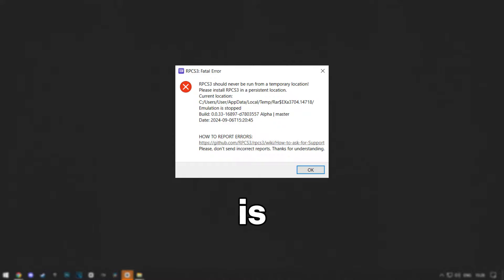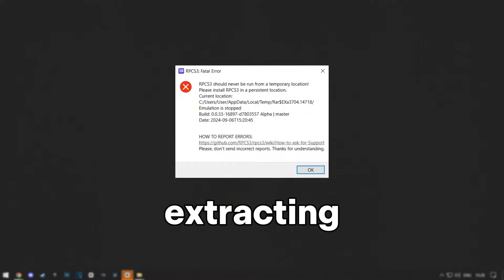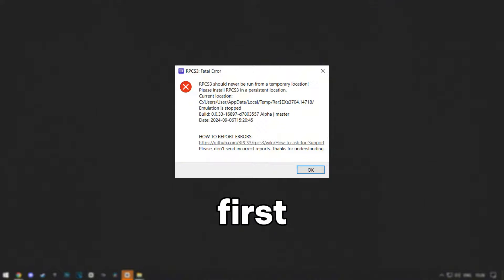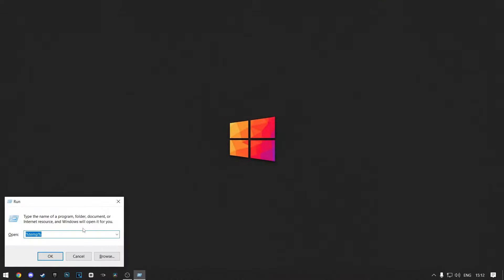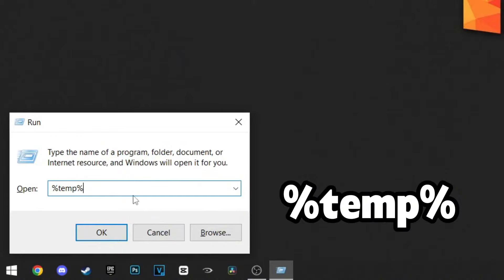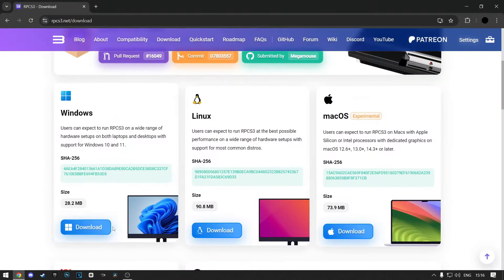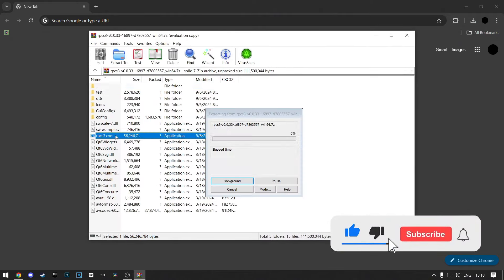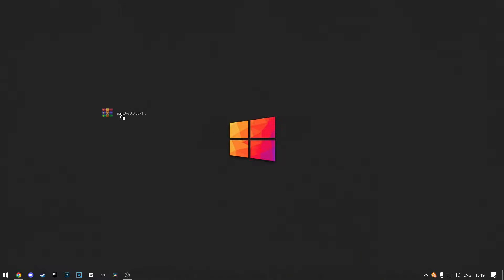RPCS3 should never be run from a temporary location error | Easy Fix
In this tutorial I'll be showing you how to fix Rpcs3 should never be run from a temporary location. So if you want to know how to fix rpcs3 fatal error should never be run from a temporary location, you've come to the right place.